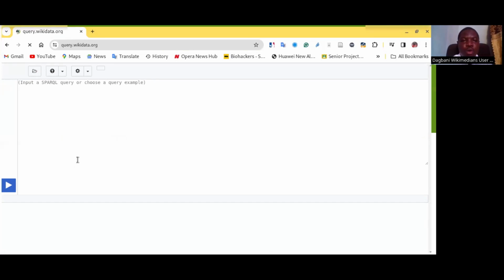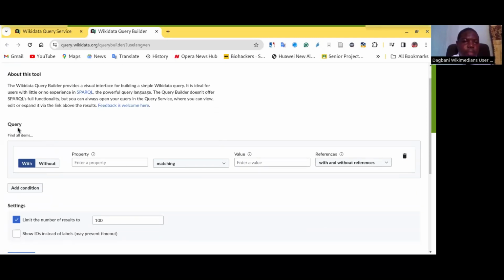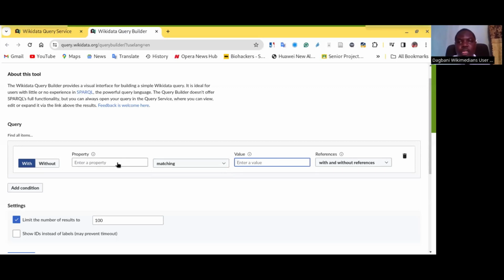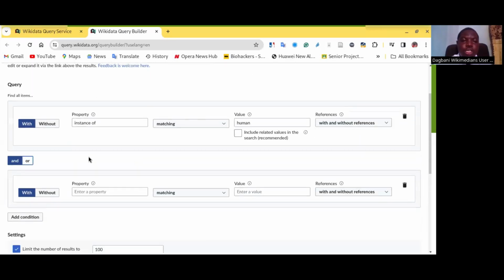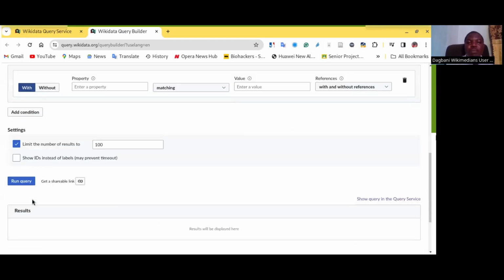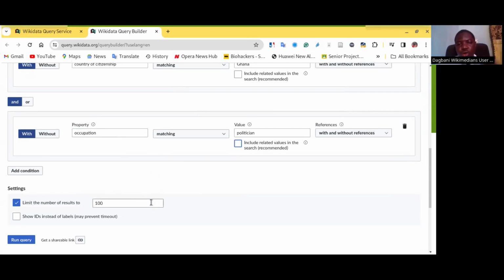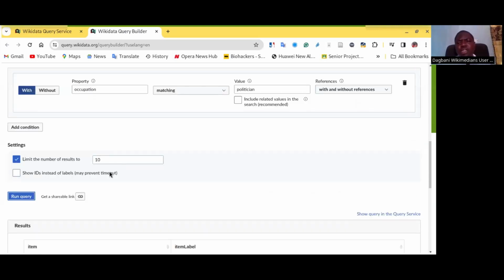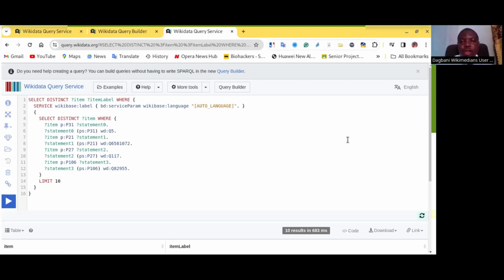Introduction to the Query Builder (Wikidata Leveling Up Days 2024)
This is a recording of a presentation prepared in the frame of the  Wikidata Leveling Up Days 2024.
Title: Introduction to the Query Builder
Speaker(s): Dnshitobu